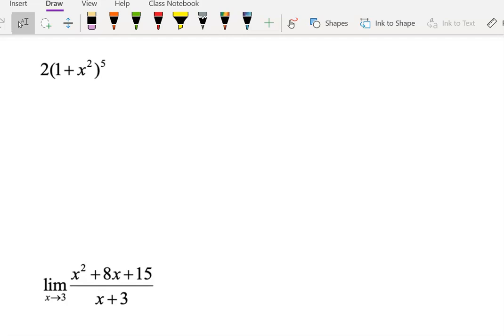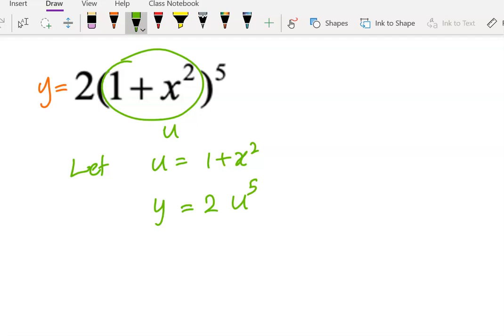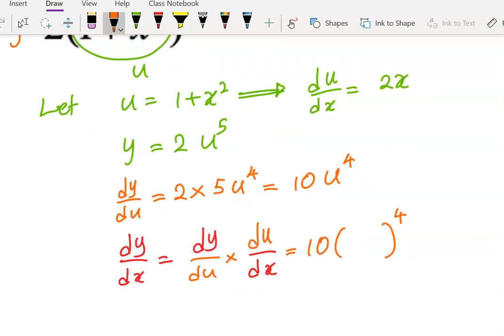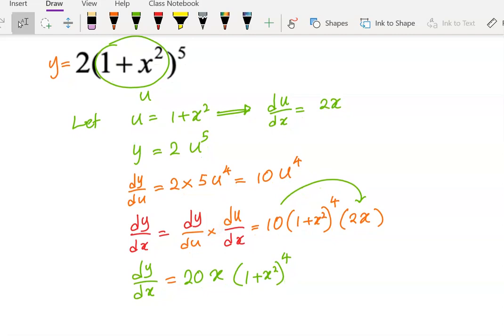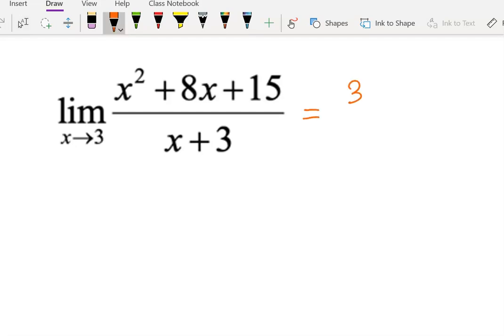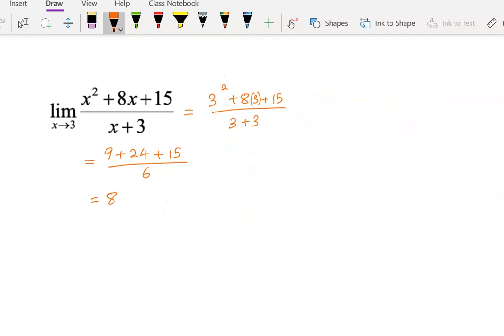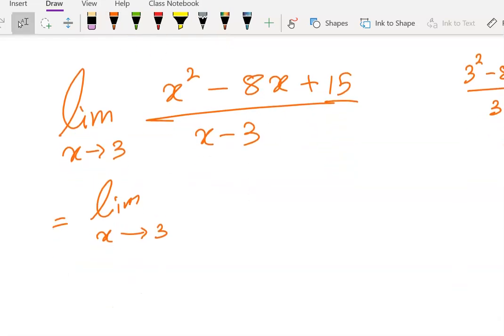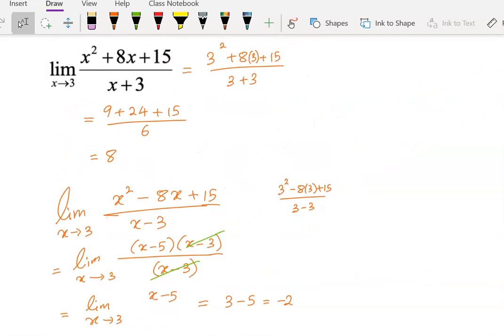Chain Rule + Limit Questions